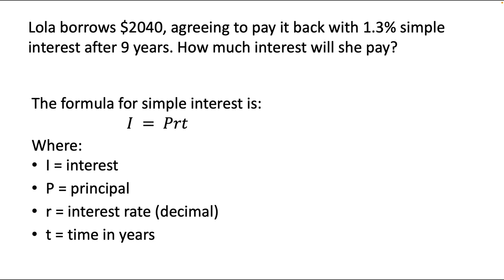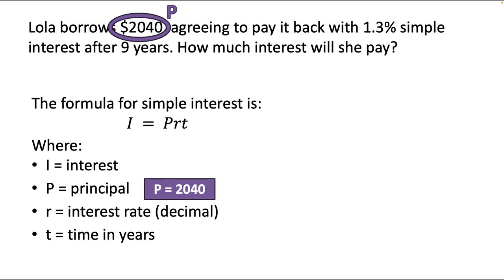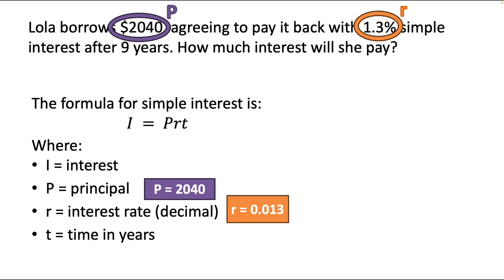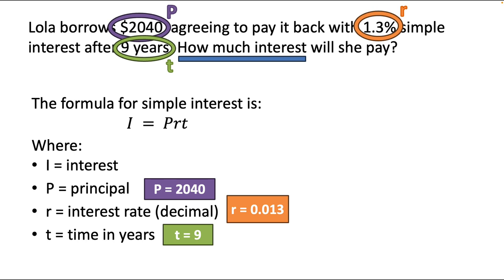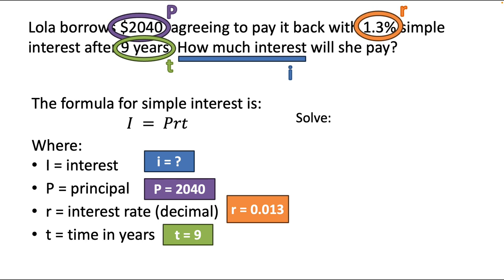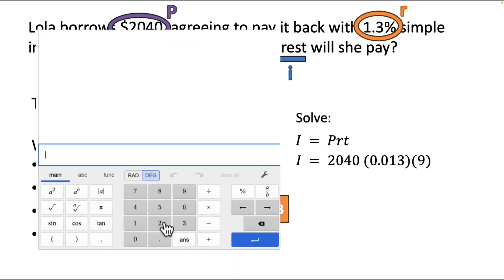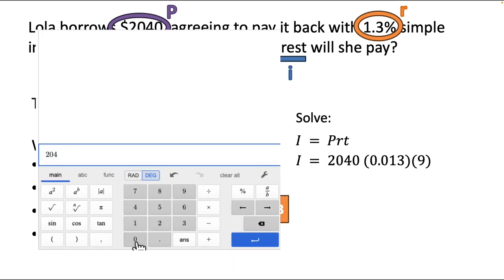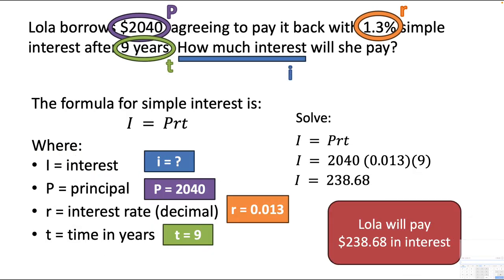Simple Interest Find the amount of interest on a loan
In this video you can learn how to calculate the amount of interest earned on a loan using the simple interest formula.